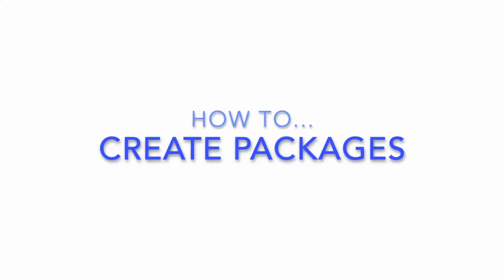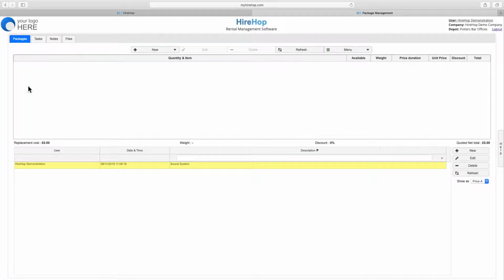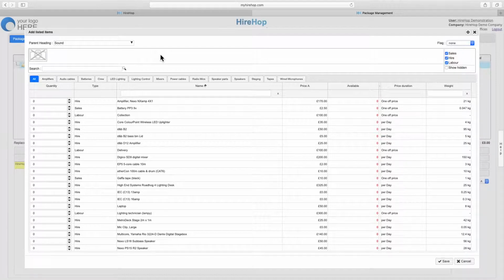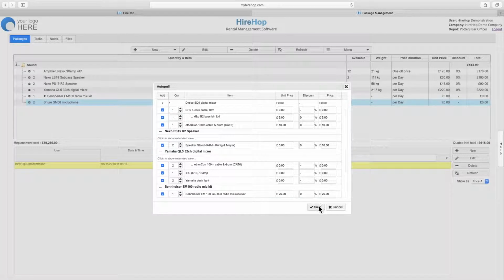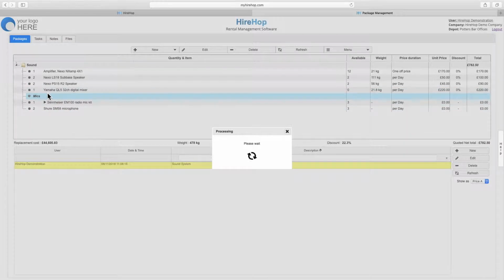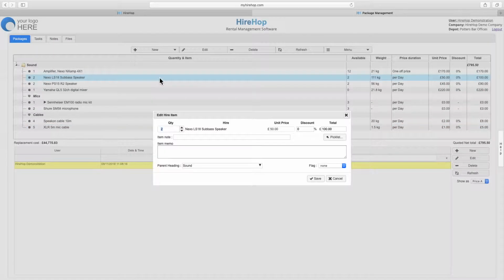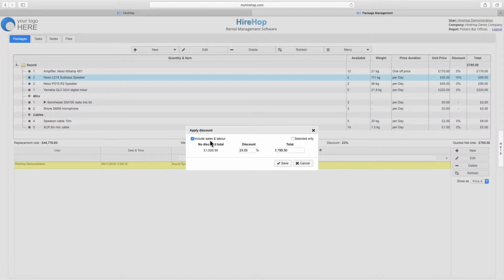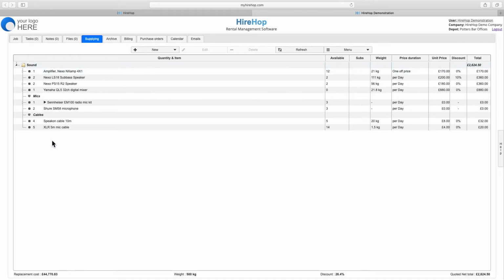Packages - HireHop Equipment Rental Software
How to create a package in HireHop.  Packages being an easy and quick way to build jobs, saving you time and money.

HireHop is hire company software in the cloud for your rental business. Built by people from the hire and rental business, people like you, all collaborating to help make the world's most intuitive, feature rich and powerful software, perfectly tailored software for the equipment hire and rental industry.